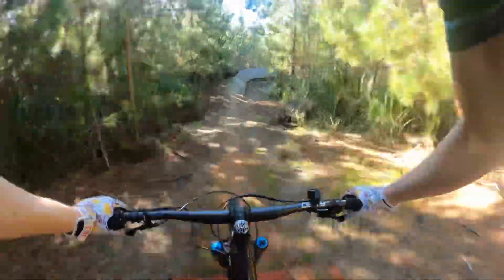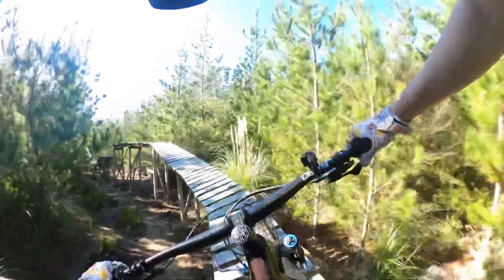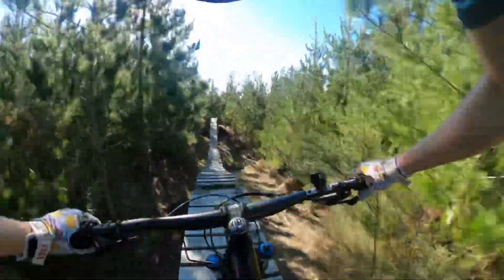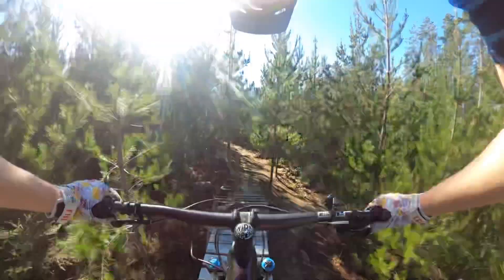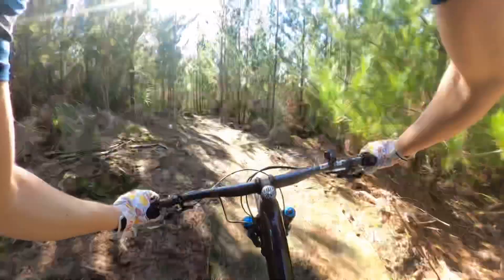Barrel Run // Woodhill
One of my favourite ways to get back to the car park, it’s kinda hidden behind some tape on no vacancy. The top half of the track is great for sessioning